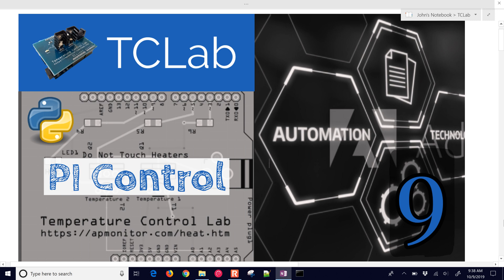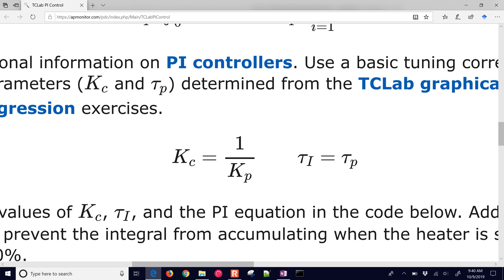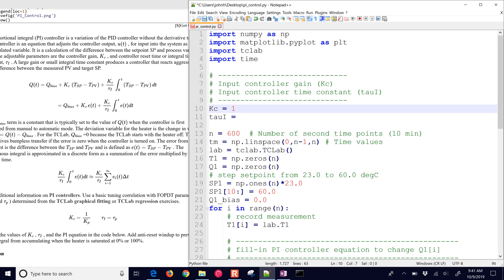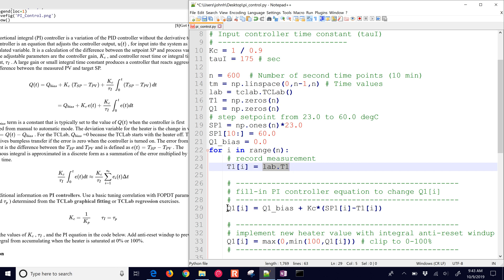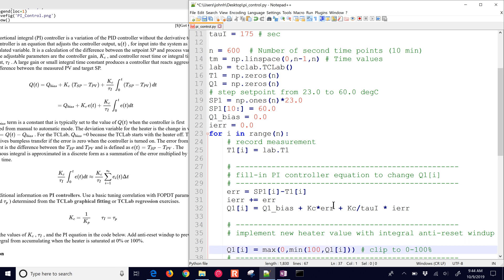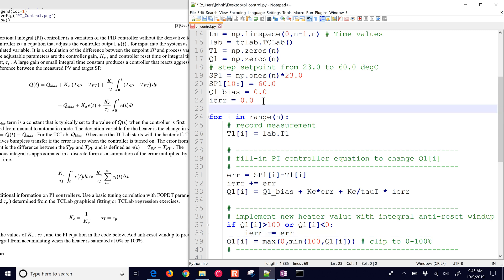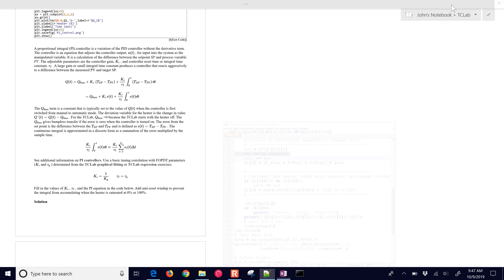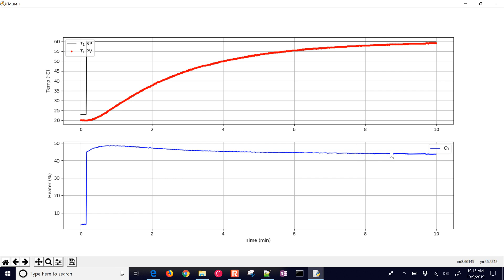TCLab: PI Control Automation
The objective is to implement a discrete PID controller without the derivative term (PI Control). We show the control performance with a setpoint change from 23 to 60 degC.

A proportional integral (PI) controller is a variation of the PID controller without the derivative term. The controller is an equation that adjusts the controller output, u(t), for input into the system as the manipulated variable. It is a calculation of the difference between the setpoint SP and process variable PV. The adjustable parameters are the controller gain, Kc, and controller reset time or integral time constant, τI. A large gain or small integral time constant produces a controller that reacts aggressively to a difference between the measured PV and target SP.